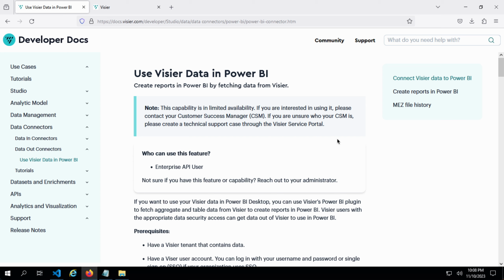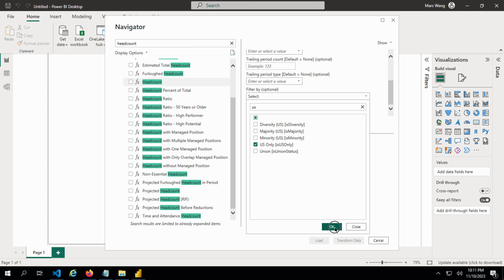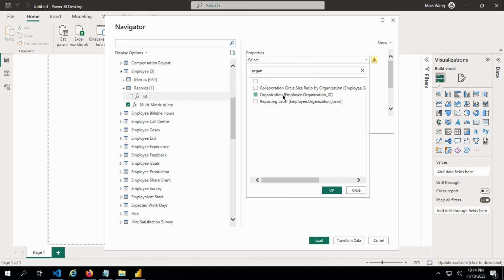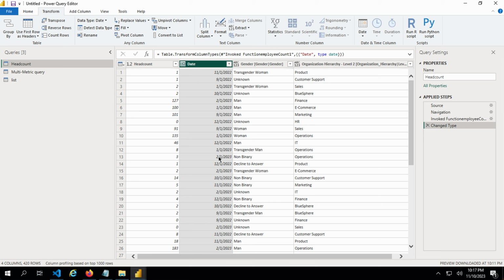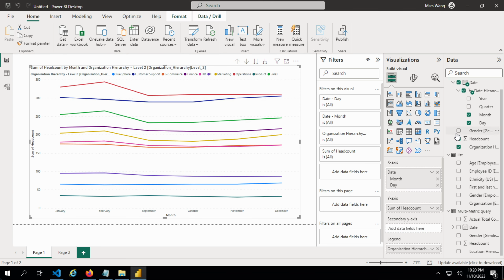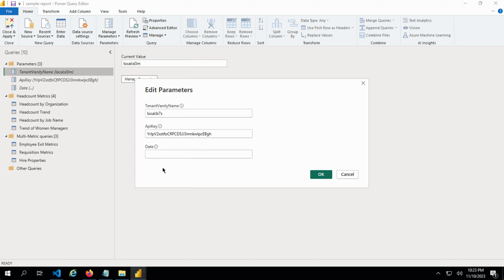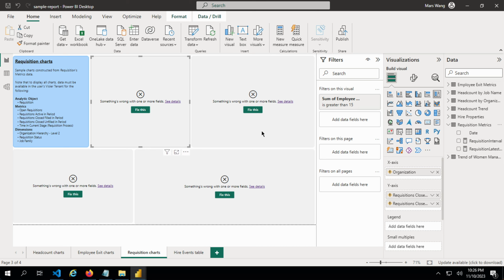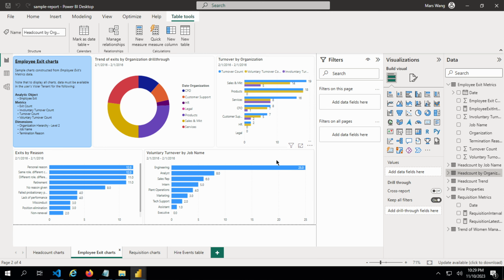How to Use Visier's PowerBI Connector | Visier Technical Tutorial Series Part 6c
This video overviews how to configure connector credentials to leverage Visier's calculations and metrics in PowerBI. Check out how your analyst teams can incorporate timely, reliable people data into their work seamlessly.

More information about what connectors are available can be found Details on schemas and configuration can be found in Visier's Developer Documentation